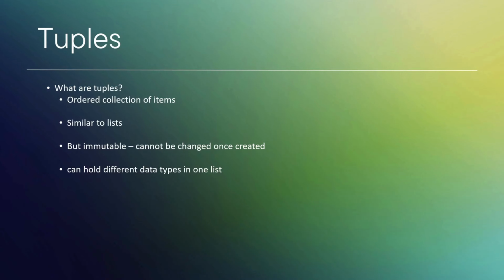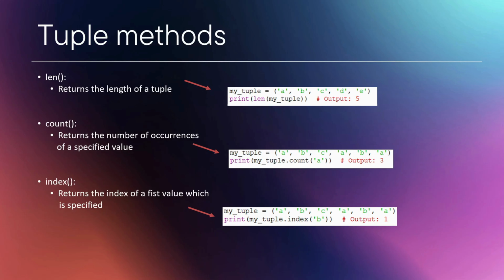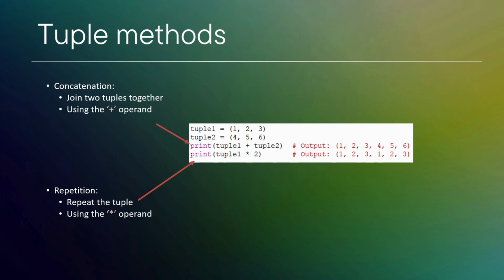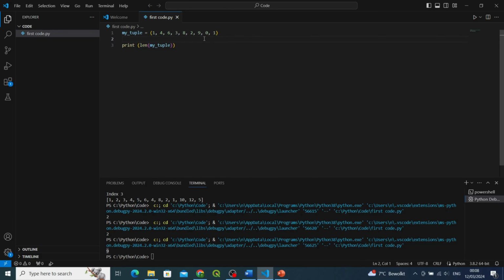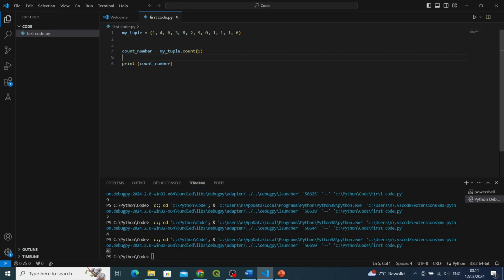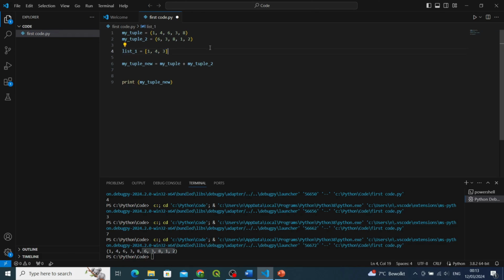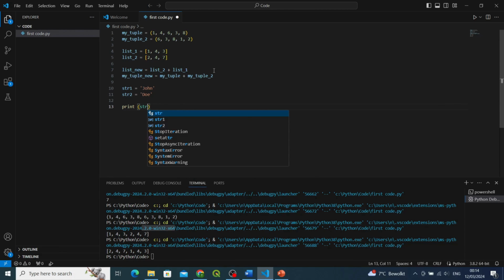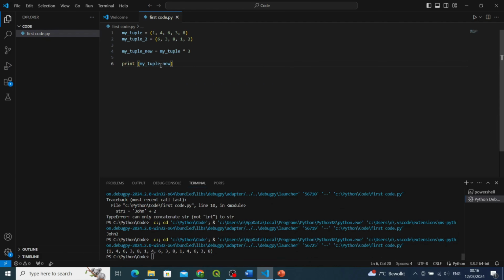Day 6|| Python-37 Days Complete Course|| Python Programming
Understand tuples' immutability, how to create them, and perform basic operations. Explore tuple-specific methods.